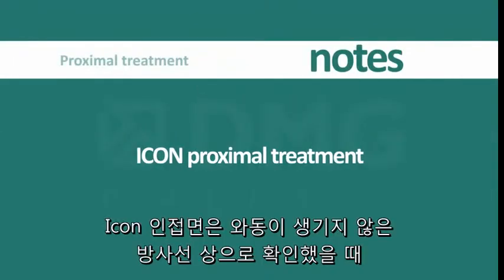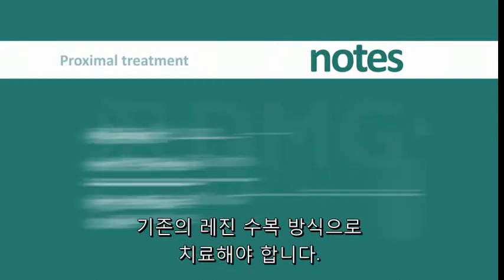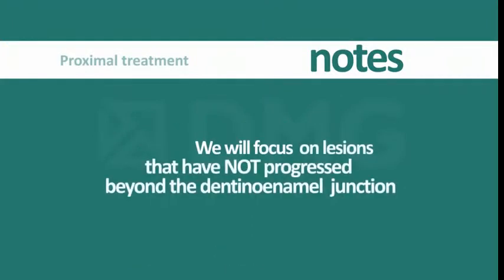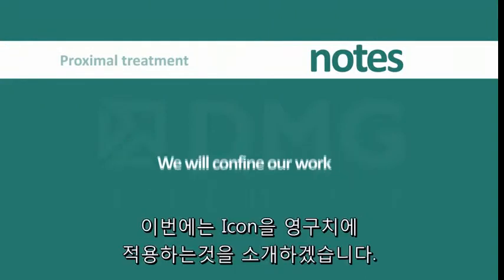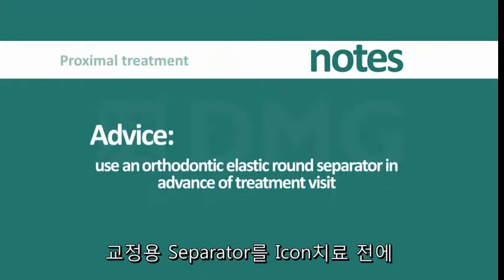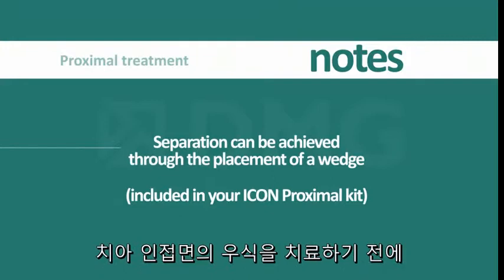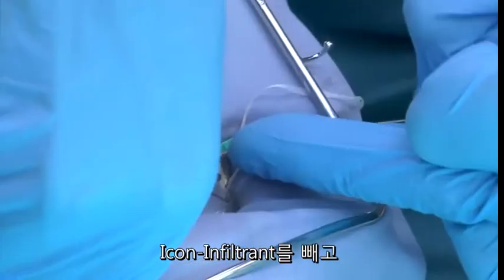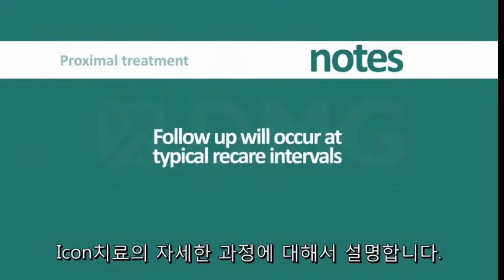Icon Proximal(인접면) 사용 설명 동영상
독일 DMG社의 Infiltration resin.
초기 단계의 치아 우식증을 치아 절삭 없이
치아우식증의 진행을 조기에 차단하고,
동시에 인접면의 탈회된 White spot 을 제거할 수 있는
혁신적인 상품